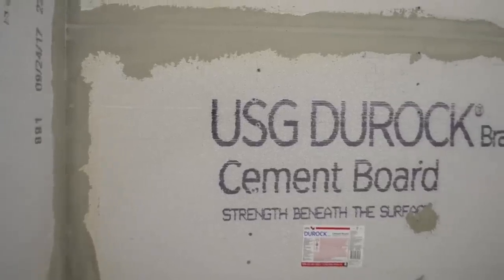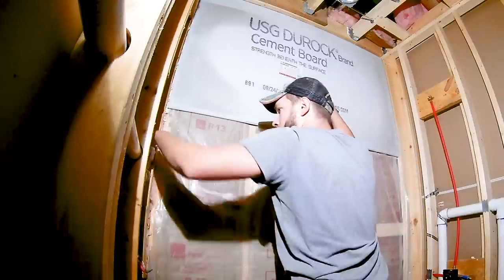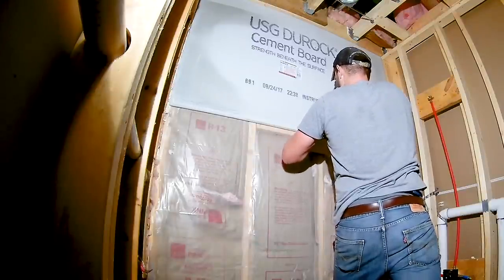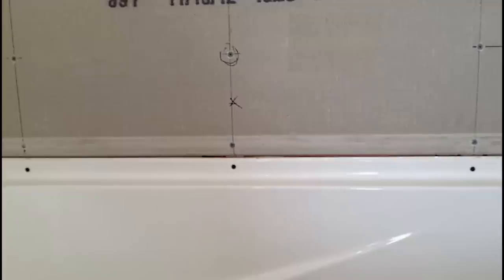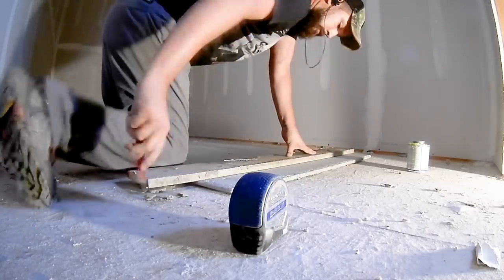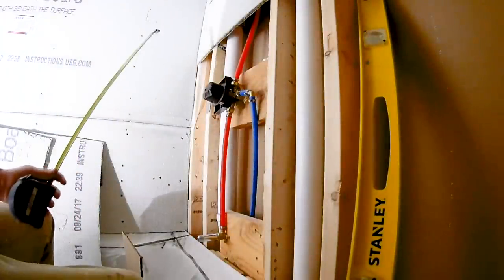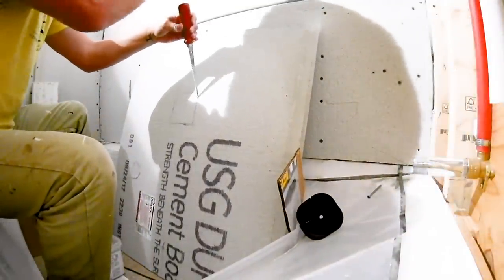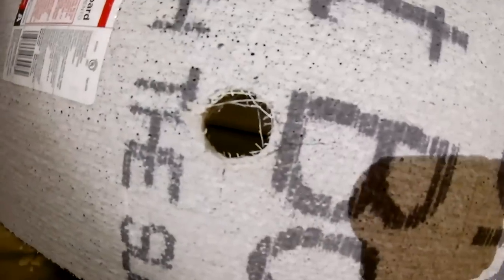Cement Board Installation for a Bathtub Shower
In this video I cover everything you need to know to install cement board (tile backer) around a bathtub.

I just started it, but I think it can be a great resource for anyone taking on projects around the home.  You'll have direct contact with me and will also be able to take advantage of my access to my very talented subcontractors who are some of the best in their trades.  That being said, you do not have to join and I will always do my best to answer any questions you leave in the comments.  I really do enjoy sharing everything I know about building and remodeling homes!